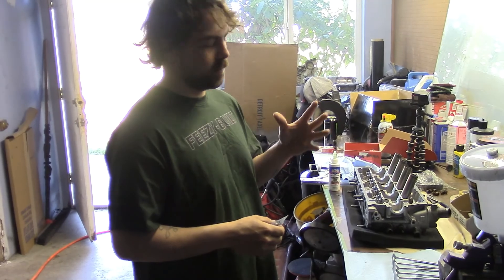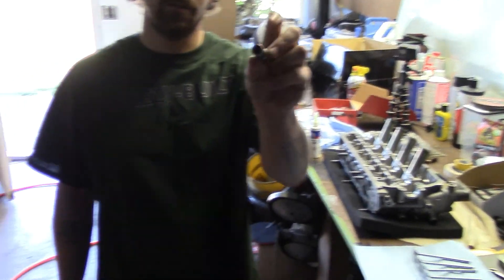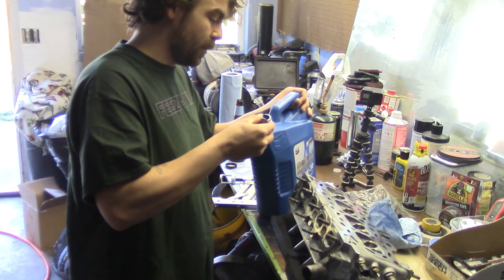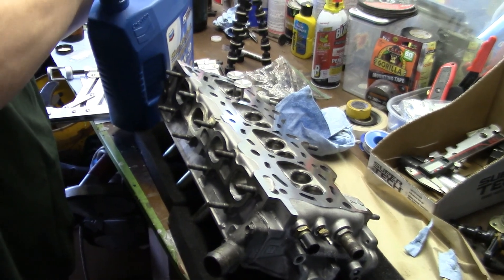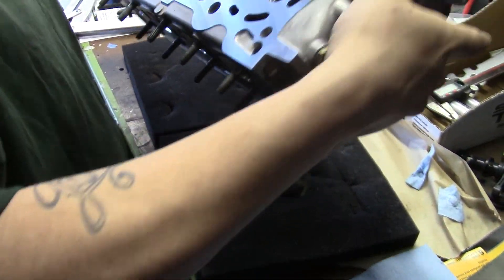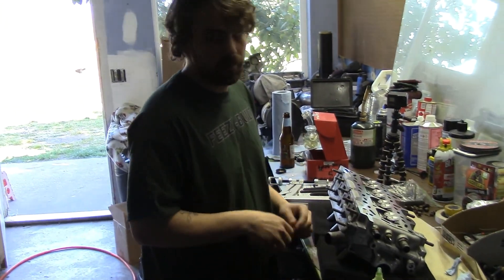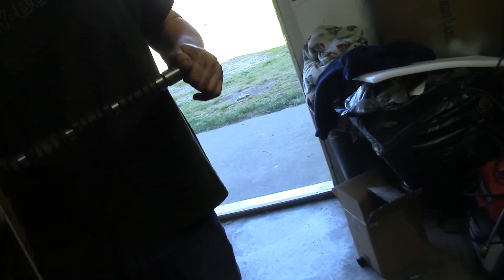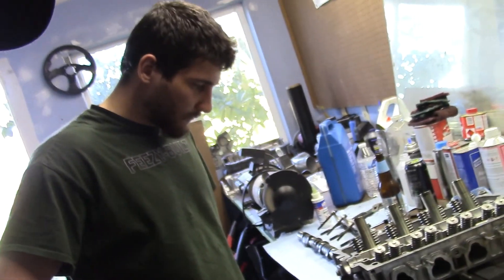Rebuilding d16y8 vtec cylinder head with top quality parts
Rebuilding d16y8 head with top quality parts-ferrea valves/skunk2 spring and retainers/supertech valve seals/Brian crower stage 2 turbo cam hope this was helpfully to someone.